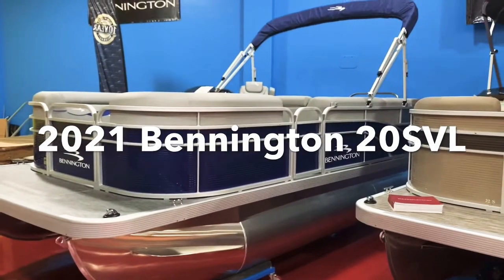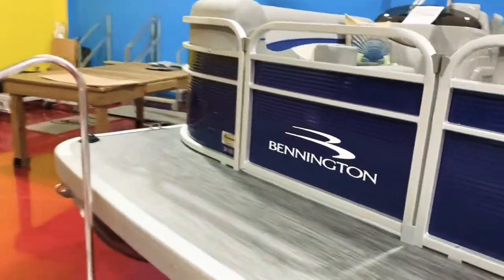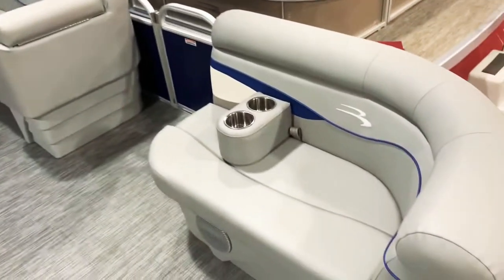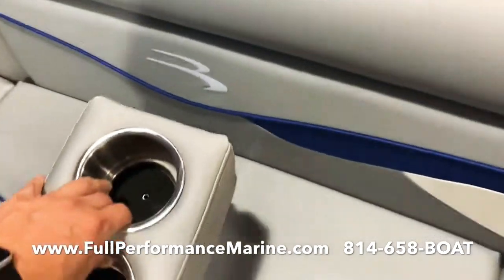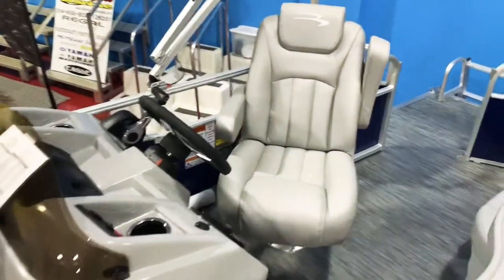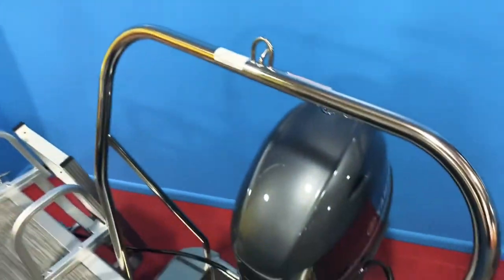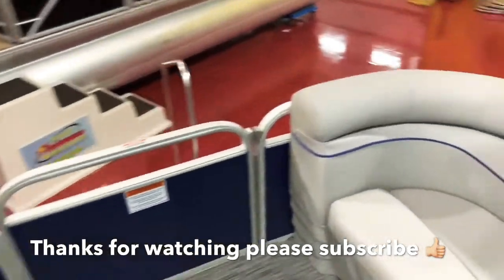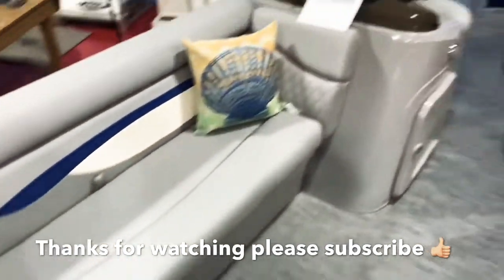2021 Bennington 20SVL in Monaco Blue Virtual Walkthrough Tour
Join us for a just a few minutes and check out this 2021 Bennington 20’ in Monaco Blue.  Silver SimTex upholstery.  Garmin GPS.  Kicker Stereo.  Ski Tow Bar.  And more!!!